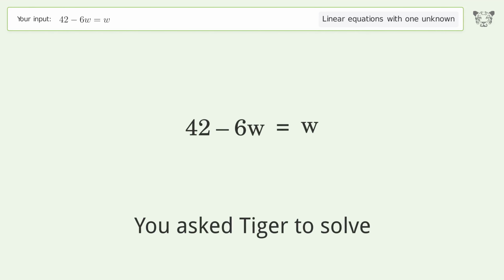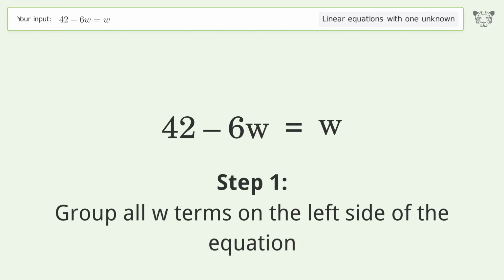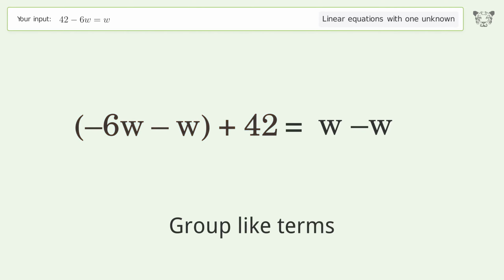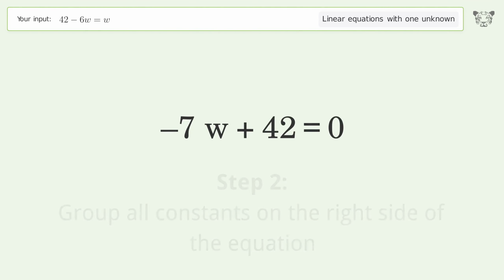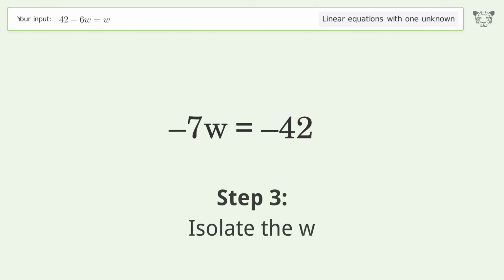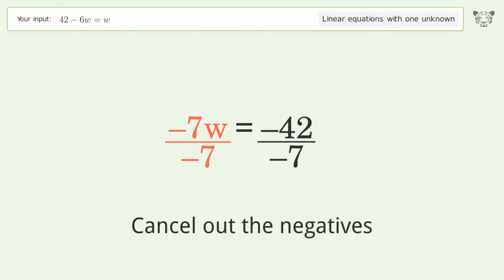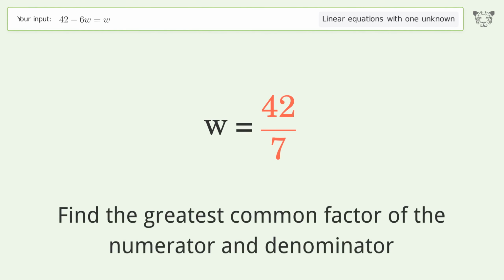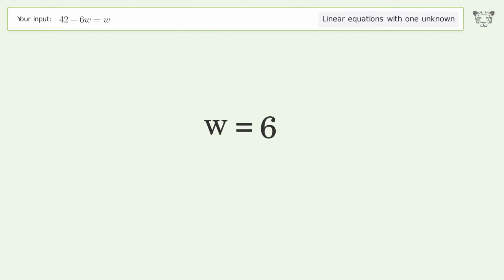Solve 42-6w=w: Linear Equation Video Solution | Tiger Algebra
Struggling with 42-6w=w? Watch our step-by-step video on Tiger Algebra to master this linear equation effortlessly.